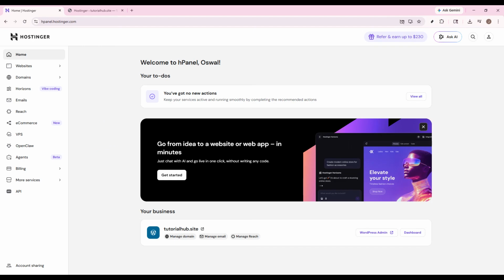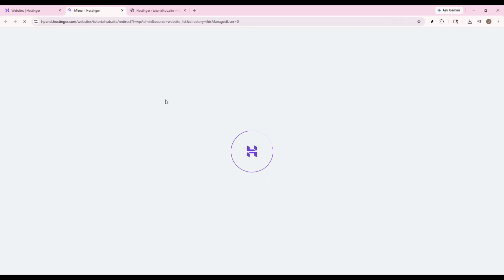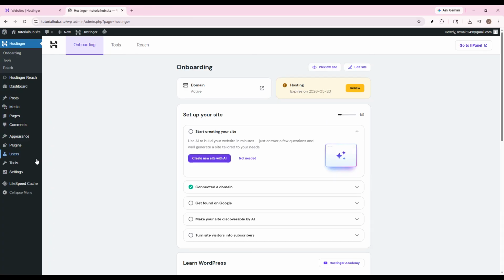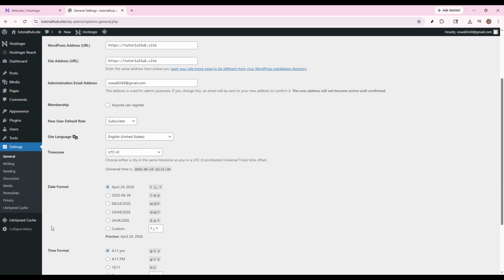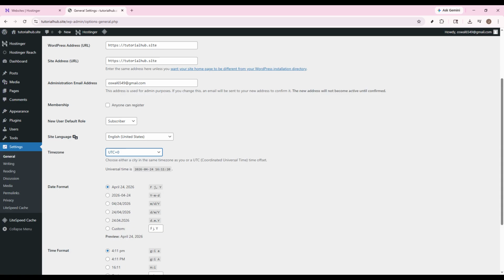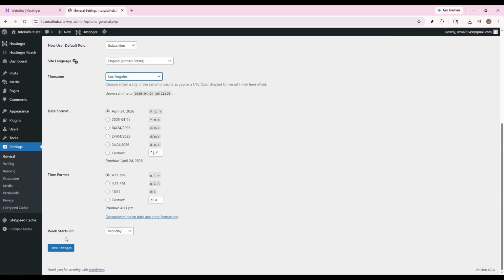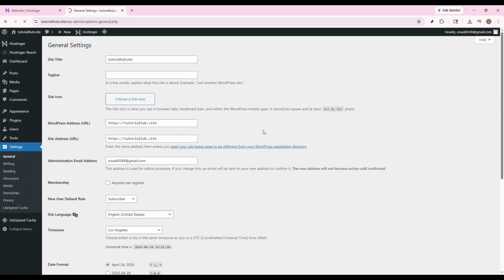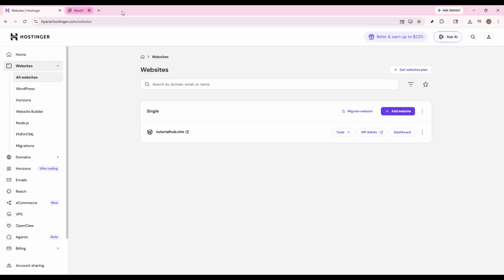How To Change Time Zone In Hostinger (Easy Step-By-Step Guide)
Learn how to change the time zone in Hostinger quickly through your WordPress dashboard. This step-by-step tutorial shows you exactly where to go and how to save the correct settings.

🕚Timestamps:
0:00 Introduction
0:20 Login To Hostinger Dashboard
0:39 Open Websites And WP Admin
0:58 Go To Settings And General
1:17 Select The Correct Timezone
1:37 Save Changes
1:52 Final Check And Outro

✍️What You'll Learn In This Video:
• How To Change Time Zone In Hostinger Dashboard
• How To Open WordPress Admin From Hostinger
• How To Find The General Settings Menu
• How To Select The Correct WordPress Timezone
• How To Save Changes Properly In WordPress
• How To Verify Your Website Time Settings

💡Pro Tips:
• Choose a city-based timezone instead of a manual offset when possible.
• Make sure you edit the correct website if you manage multiple sites.
• Save changes immediately after selecting your timezone.
• Double-check scheduled posts after updating the setting.
• If the time looks wrong, refresh the dashboard and recheck the General settings.